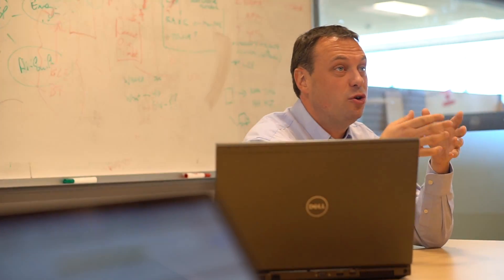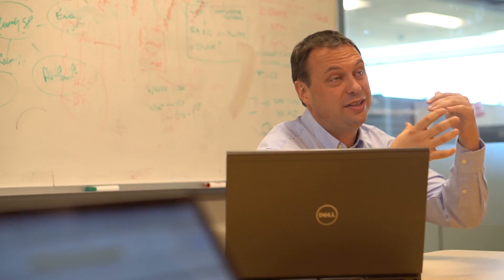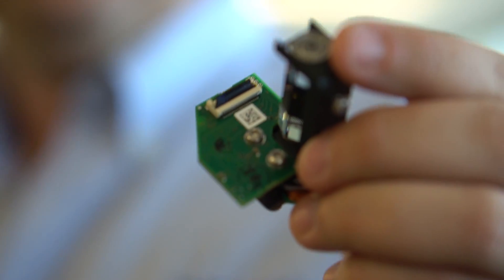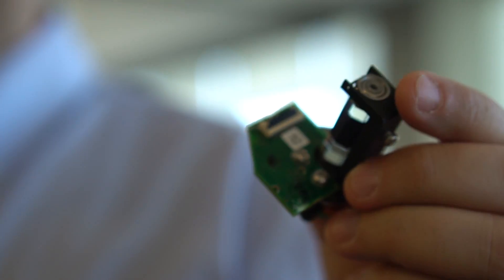FAQ Video - What makes the SX10 a true scanner?